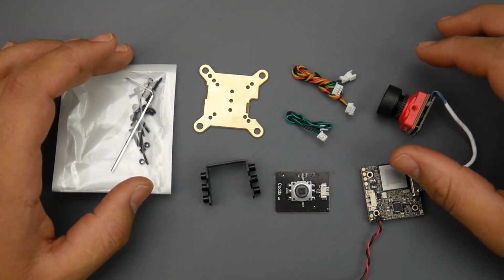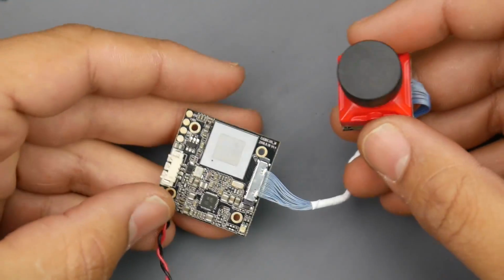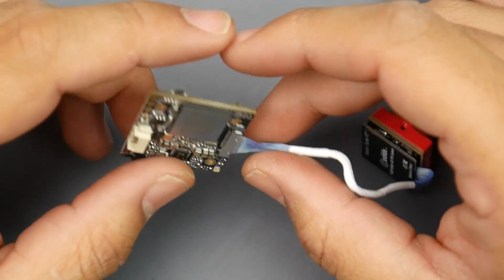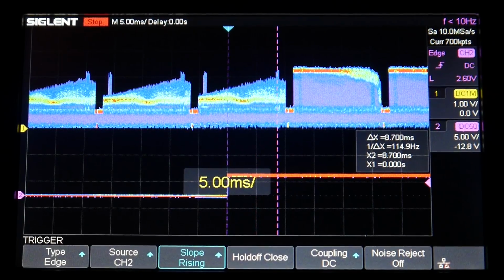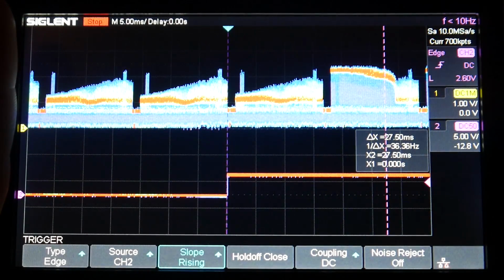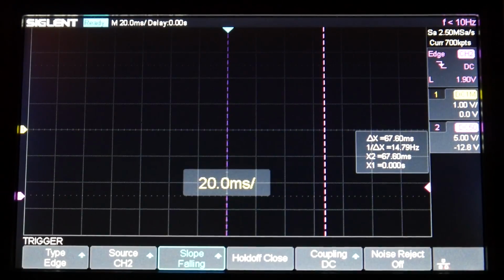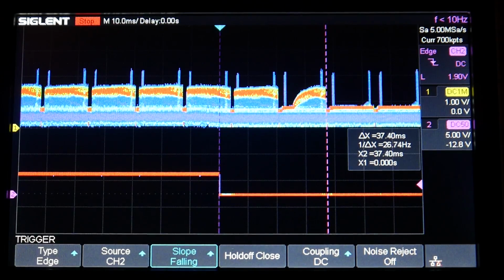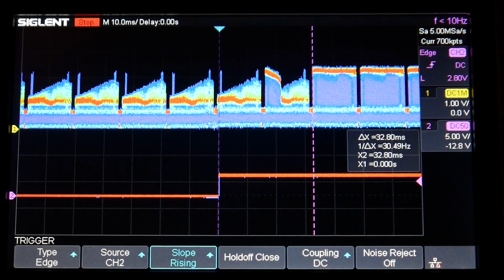Caddx Turtle V2 FPV Review // The latency Test Part 1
Caddx Turtle V2

25km Range on these awesome VTX's

ID:  dj2938hd298hflahsknckdfhsidufh9398